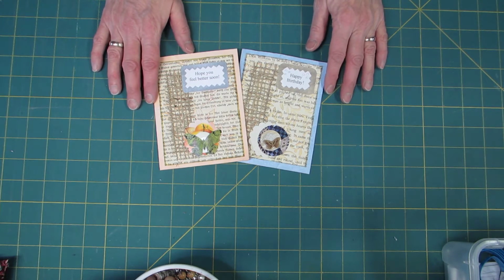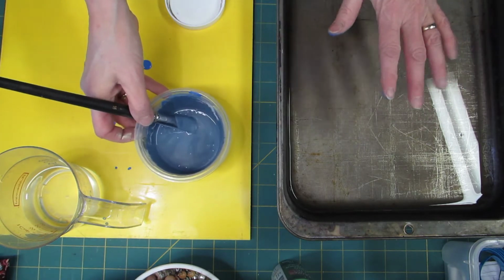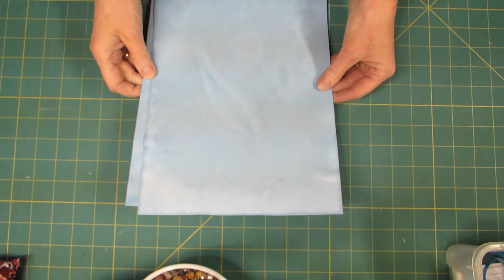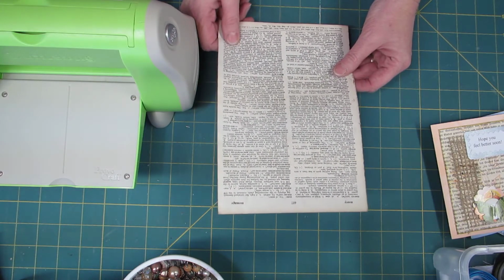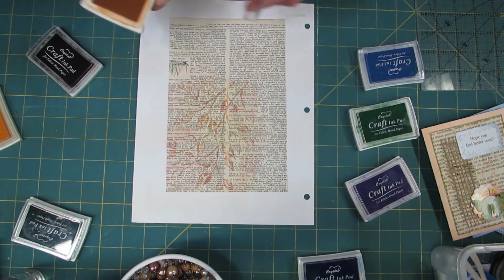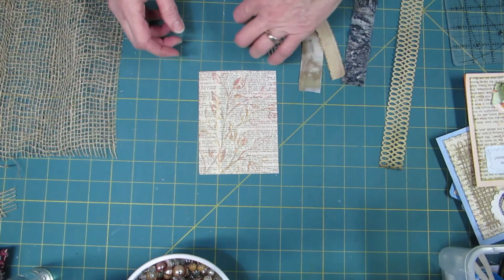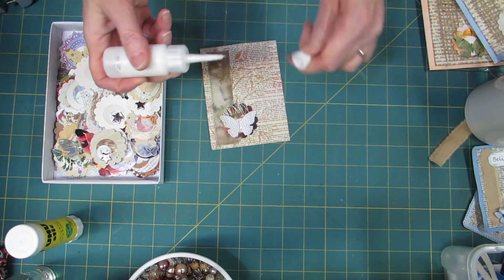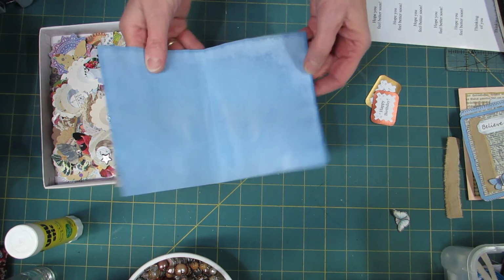Making a Card with Embossed Background.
Today we are making a card, but this concept can easily be used to make a journaling card or journal cover/page.